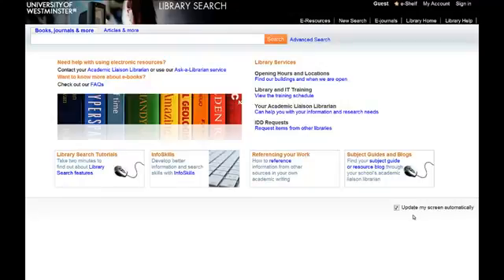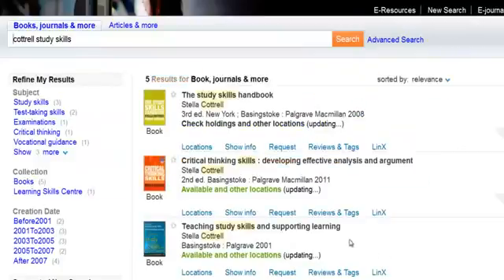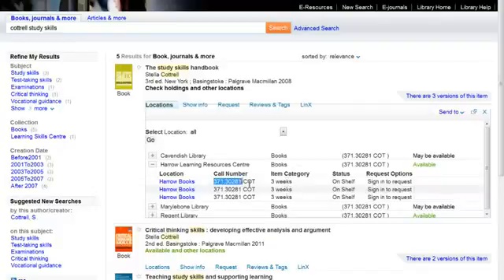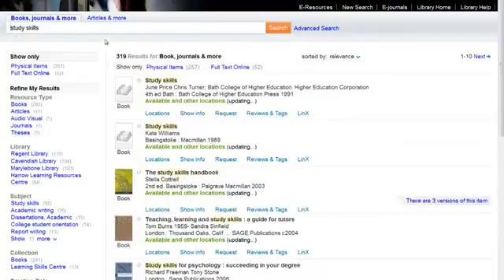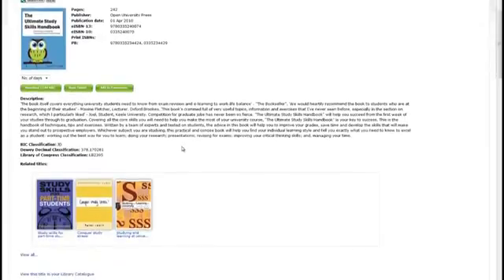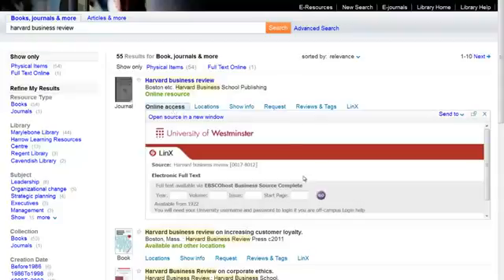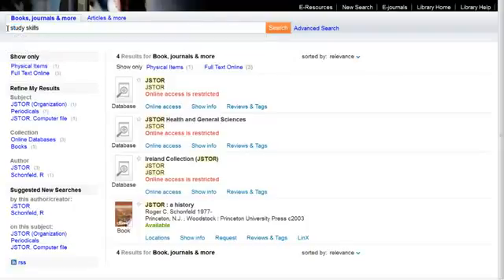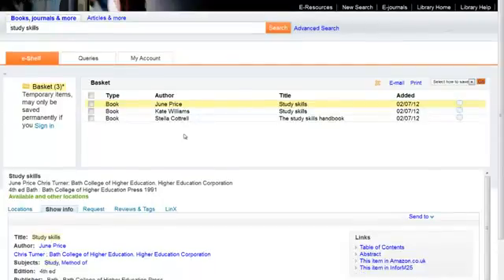Introducing Library Search: finding books, journals and more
Facing with the situation that various deadlines come one after another,and most importantly,final dissertation time is also coming.How can we grasp the left time to achieve our dissertation? Perhaps the authoritative reading and research would be your better method,so let's follow the guidance in the video to complete our goal and make a happy ending!